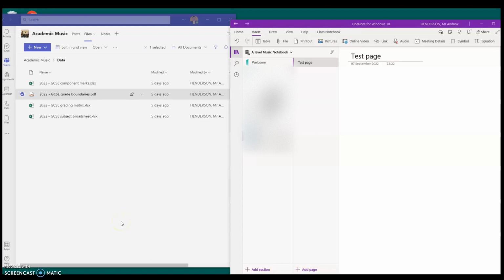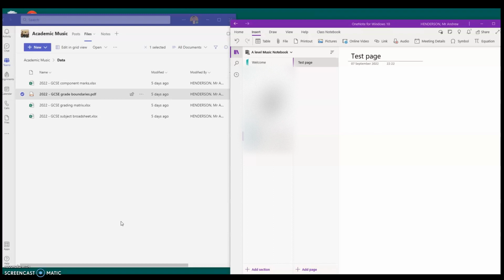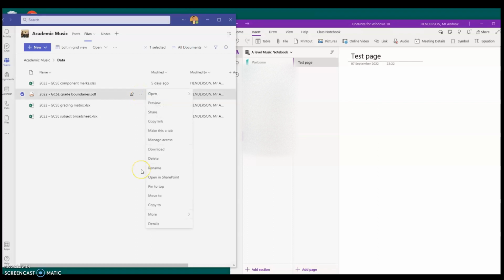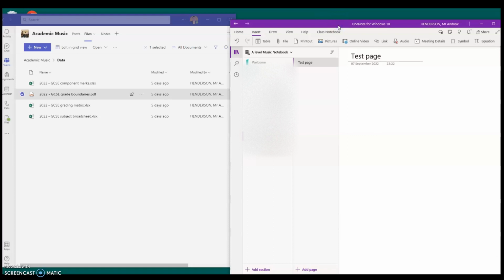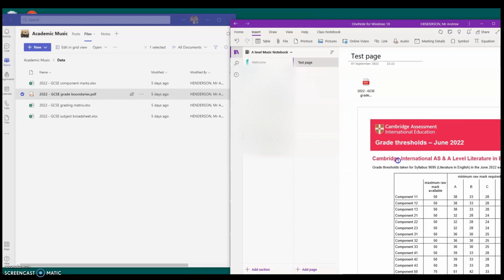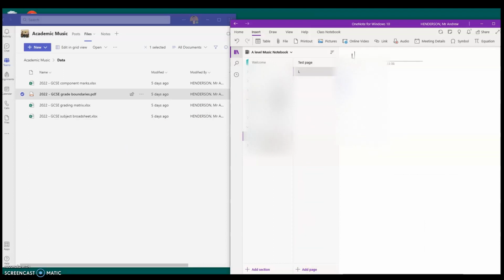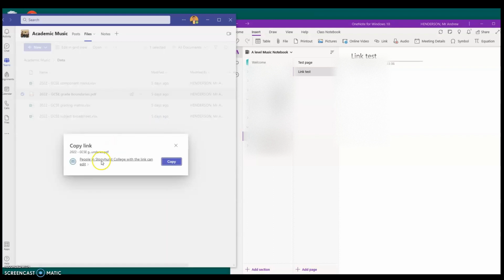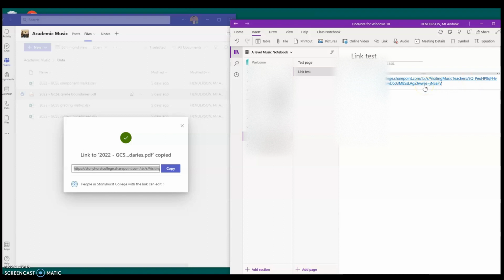Transferring materials from Teams to OneNote